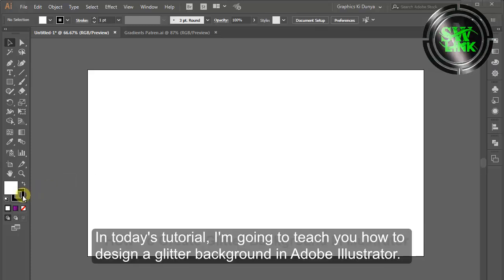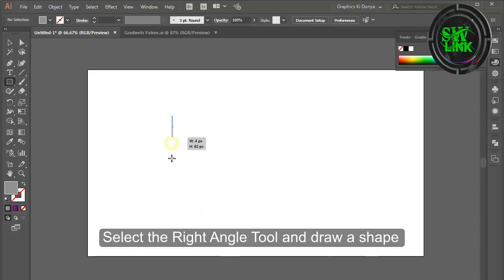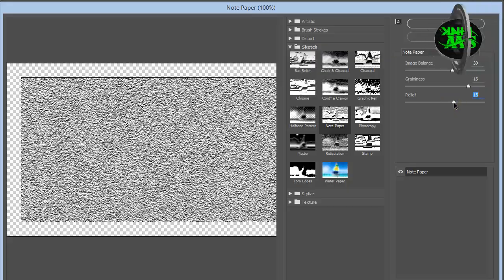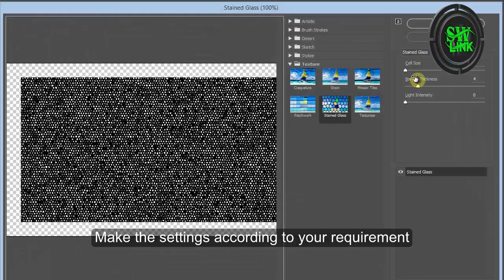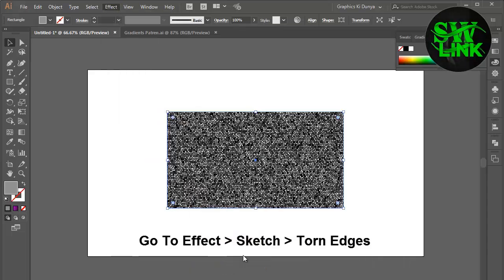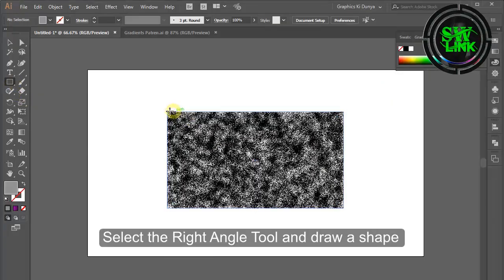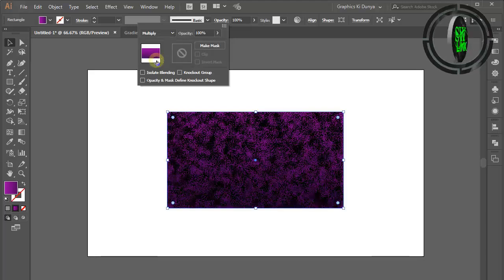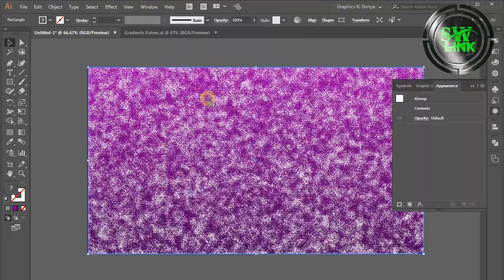How to Make Glitter Background in Adobe Illustrator | Glitter Effect in Illustrator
In this Adobe Illustrator tutorial, learn how to create a stunning glitter background effect from scratch! Glitter backgrounds are perfect for adding sparkle and glamour to your designs, whether for digital art, invitations, or social media graphics.

In this step-by-step Illustrator tutorial, you'll discover:
- How to create a base background using gradients or solid colors.
- Adding glitter texture using custom scatter brushes.
- Adjusting brush settings to control glitter size and density.
- Techniques for blending colors to achieve a realistic glitter effect.
- Tips for exporting your glitter background for various design purposes.

Whether you're a beginner or an experienced Illustrator user, this tutorial will guide you through creating a dazzling glitter effect that will make your designs shine!

Your Query...
Glitter lettering word gold on ultra violet sparkle texture
How to Make Glitter Texture Effect in Adobe Illustrator | Glitter Effect in Illustrator
how to create Glitter text effect easy way in adobe Illustrator / clipping mask in Illustrator
glitter text effect in illustrator
GLITTER TEXTURE | ADOBE ILLUSTRATOR TUTORIAL FOR BEGINNERS
Glitter Particle Glow Effect in Adobe Illustrator
Illustrator Glitter background in Adobe illustrator CC
How to Create a Neon Text/Glow Effect in Adobe Illustrator
Glitter Effect Tutorial | Illustrator Tutorial
How To Make Golden Glitter Effect On Text In Illustrator
How To Create Sparkle Effect in Adobe
Create A Glowing Effect In Adobe Illustrator | NEON Effect | Adobe Illustrator Tutorial
Glitter Effect Illustrator - Glitter Texture - Glitter Text - Illustrator Tutorial

Software Training
Digital Marketing
YouTube Training
Graphic Design
Motion Graphics
Web Design
Video Editing
3D Animation
Freelancing
SEO (Search Engine Optimization)
Free Education
Computer Tips and Tricks
Online Earning